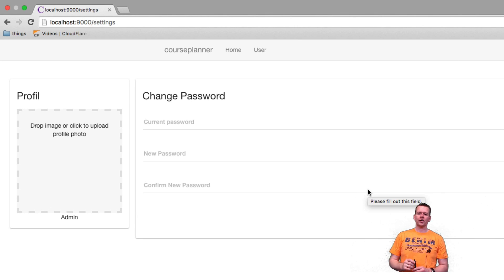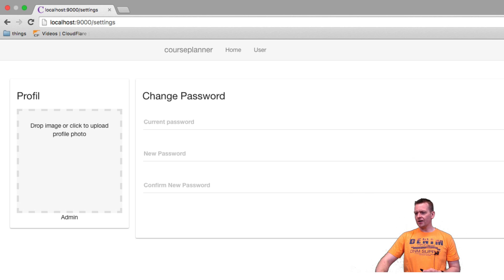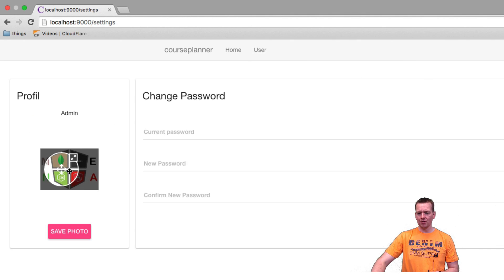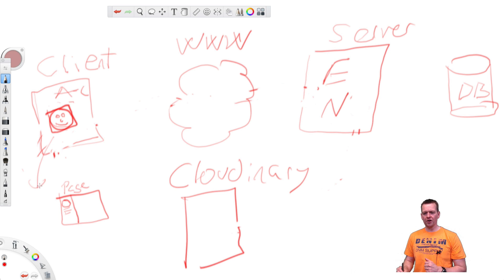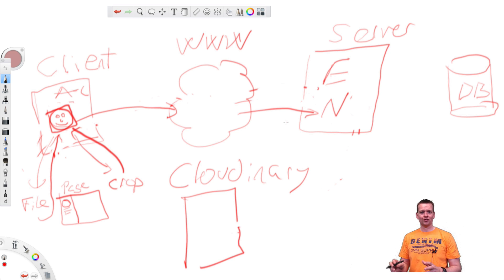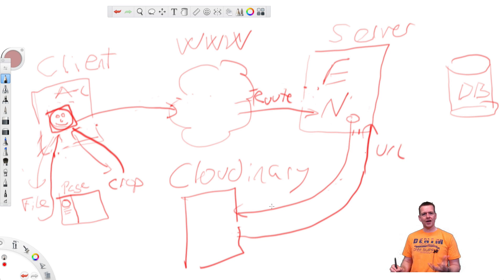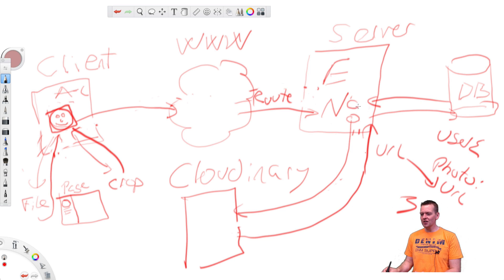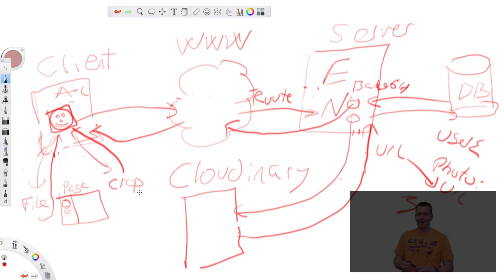JS Web Apps - Profile Image Storage - Intro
We will look into how we can store images using the angular-fullstack and a service called cloudinary.